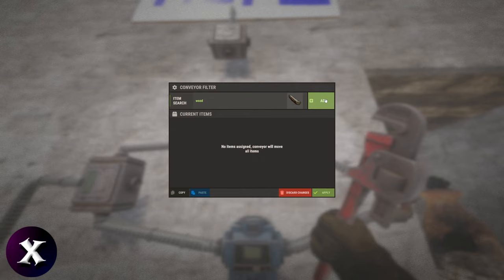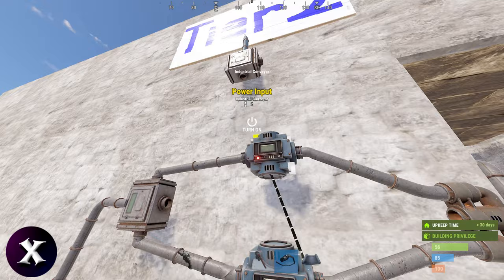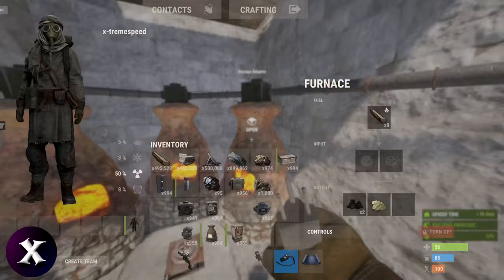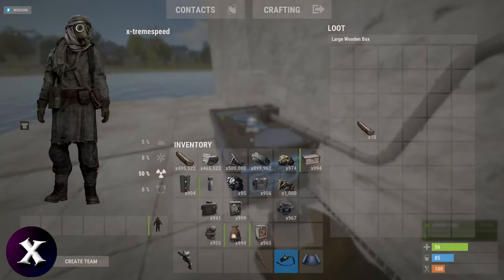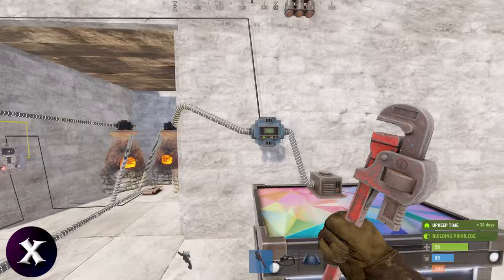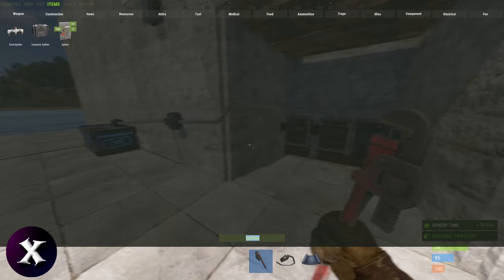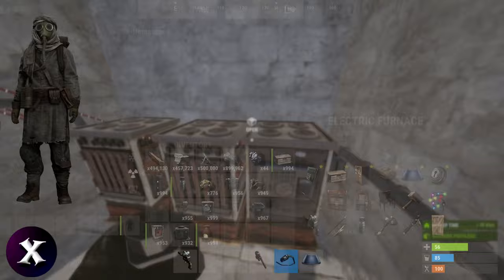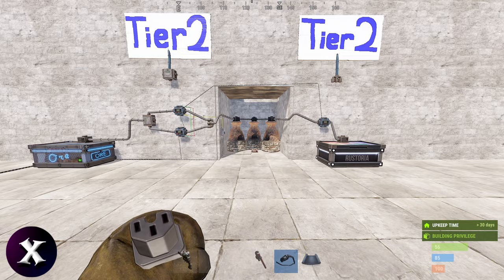Auto Smelter Module | *Outdated - New Video in Description!*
*Update*
This smelter system is now outdated. Be sure to check out the new version found

I hope you enjoyed! This Auto-Smelter is compatible with my modular sorting system, so be sure to check that out

Chapters

00:00 - Initial Setup
01:15 - Full Automation
03:00 - Oil Refinery
03:26 - Things To Note
03:58 - Electric Furnaces
05:50 - Final Thoughts